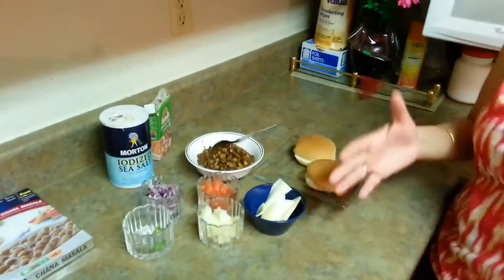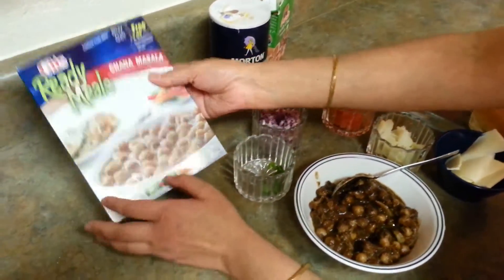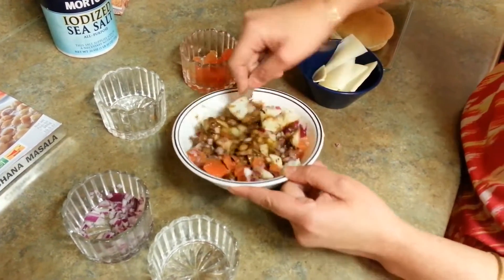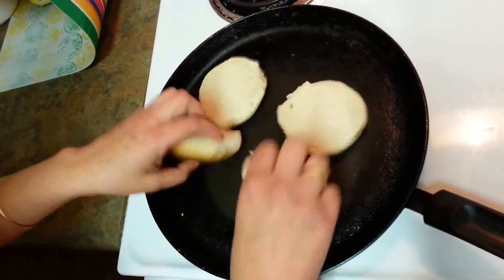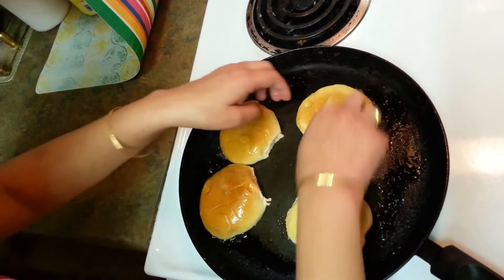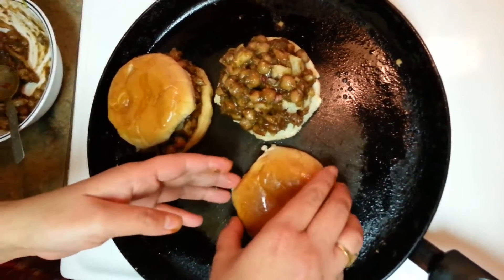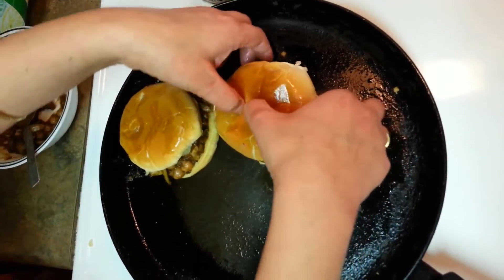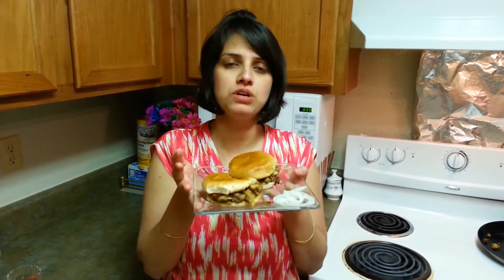Amritsari Bun Chole. Quick Chunky Bun Chana Meal Recipe by Chawla's Kitchen